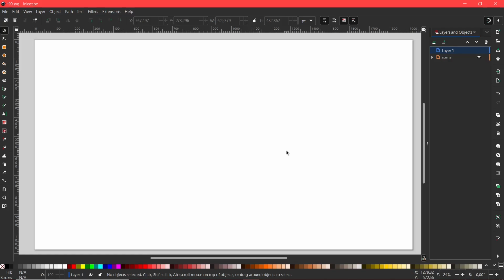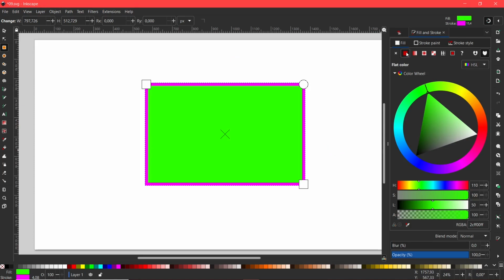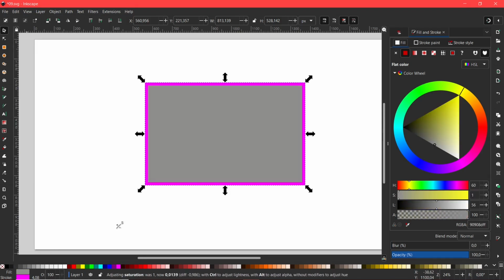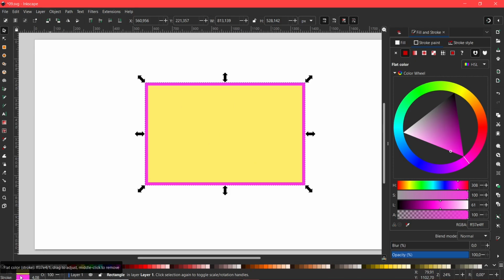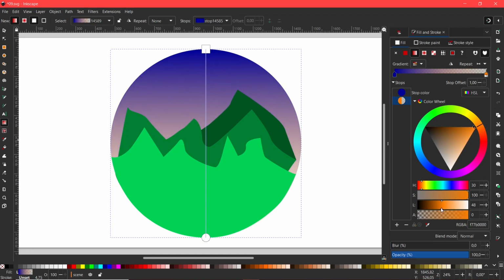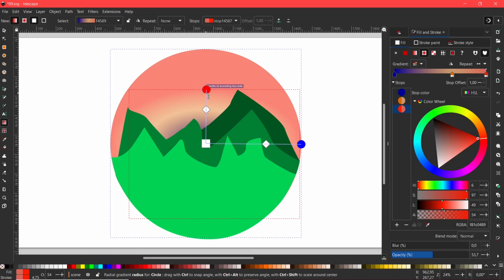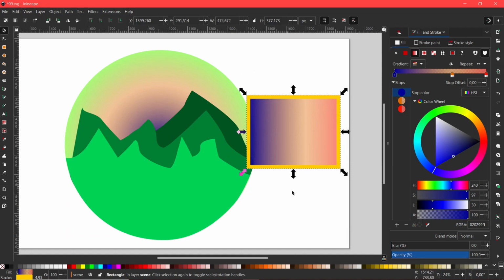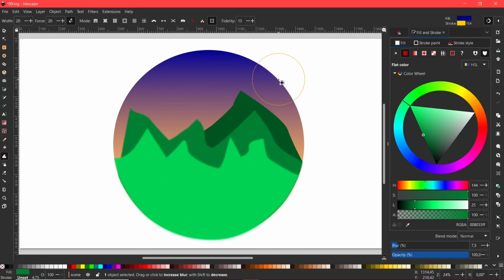INKSCAPE Videocourse - Lesson 09 - Selecting Colors, Creating Gradients, Applying Blurs